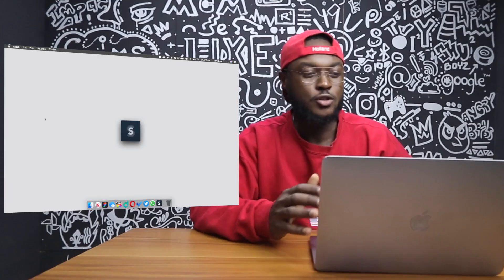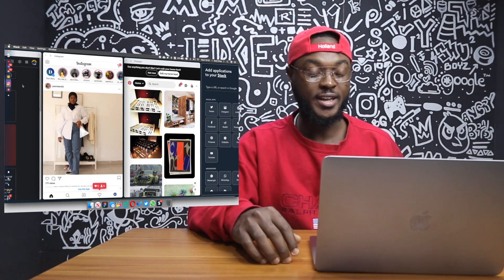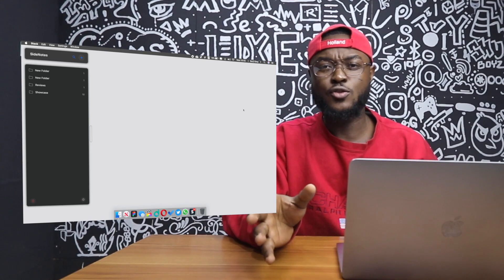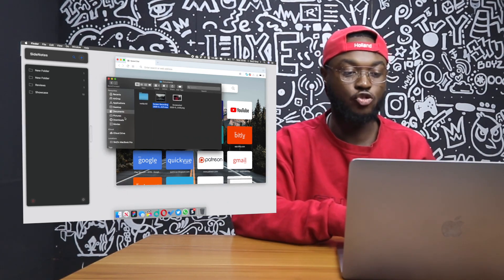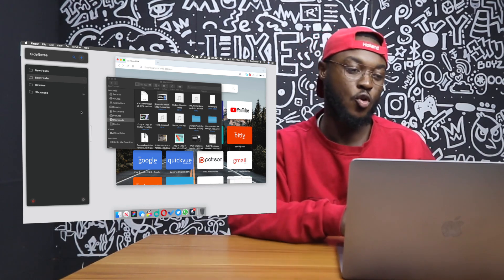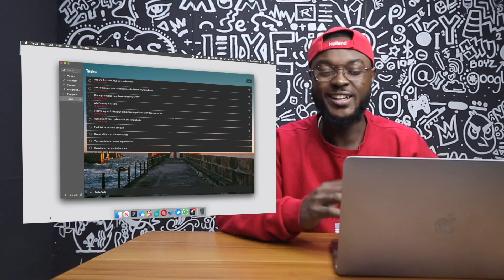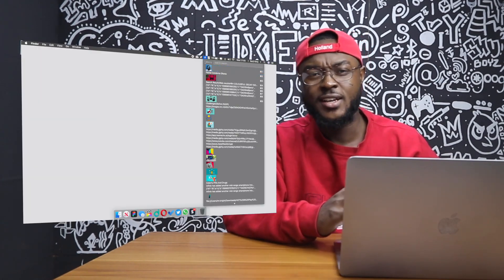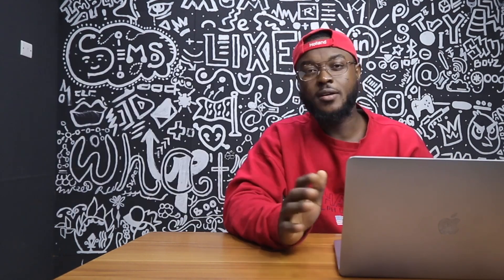BEST MAC APPS 2020 // APRIL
Timestamps
Stack 1:15
SideNotes 2:34
Microsoft To Do 3:48
Maccy 4:35